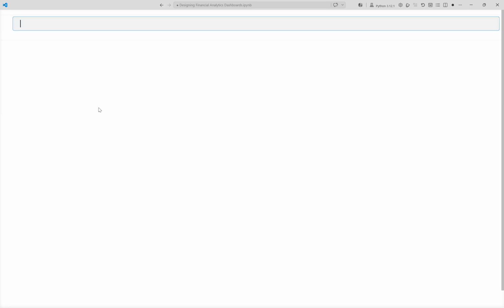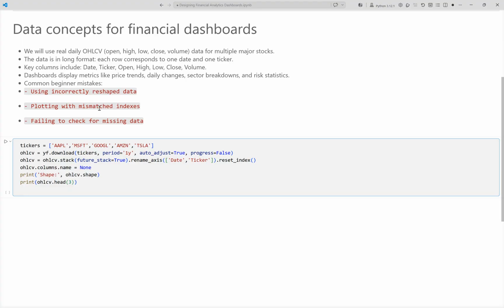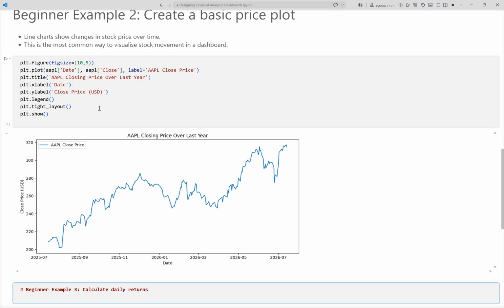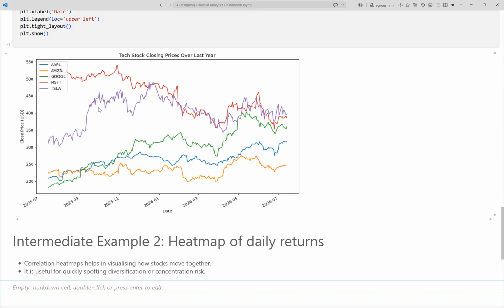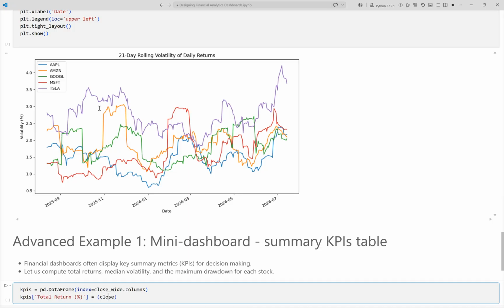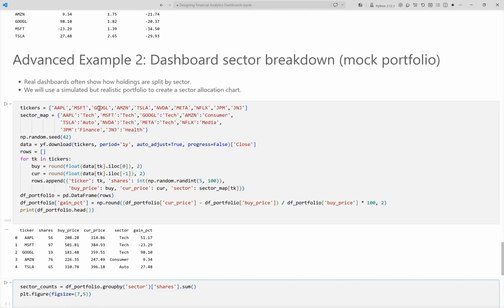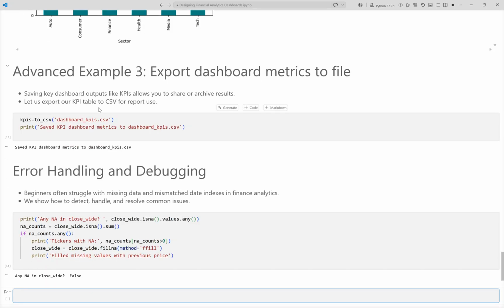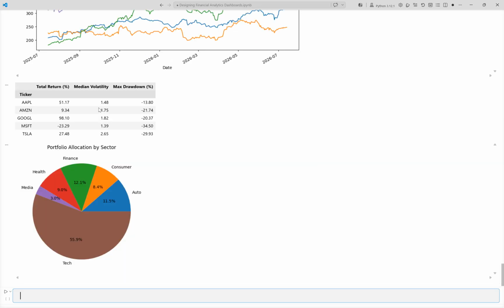Designing Financial Analytics Dashboards: Principles, Tools, and Best Practices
Learn how to build interactive financial analytics dashboards using Python and real stock market data. This tutorial guides you through essential steps for fetching, transforming, and visualizing live financial data, enabling you to create dashboards that help analysts and investors make informed decisions. You will work with real OHLCV data, handle common data issues, and apply best practices for clean, reusable code.

Follow along as we cover filtering by ticker, plotting price trends, calculating returns, reshaping data for multi-ticker analysis, visualizing correlations, and summarizing key performance indicators. By the end, you will know how to assemble and export dashboard metrics, handle missing data, and create sector breakdowns for a mock portfolio, all while ensuring your dashboards are accurate and professional.

00:00 Introduction to financial analytics dashboards
00:18 Setting up the Python environment
00:43 Understanding financial dashboard data
01:43 Downloading and previewing stock data
03:49 Filtering data by ticker
04:44 Plotting basic price trends
06:00 Calculating daily returns
07:01 Pivoting data for multi-ticker charts
08:54 Visualizing multiple stock trends
09:54 Creating a correlation heat map
10:16 Plotting rolling volatility
11:45 Building a KPI summary table
13:14 Sector breakdown for a mock portfolio
14:16 Visualizing sector allocation
15:20 Exporting dashboard metrics to CSV
17:25 Handling missing data and errors
18:42 Best practices for dashboard code
19:12 Creating reusable plotting functions
20:25 Building a complete dashboard snapshot
21:54 Conclusion and further learning